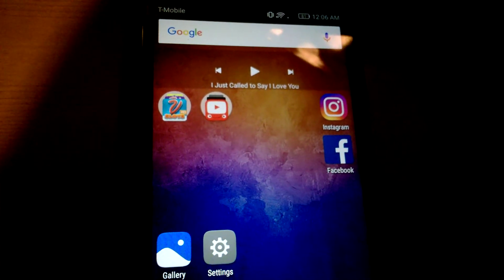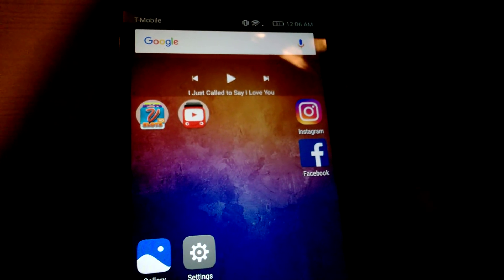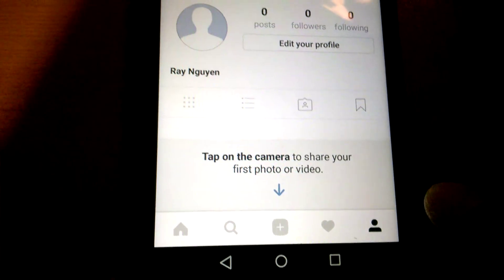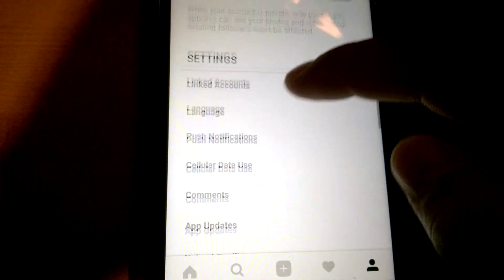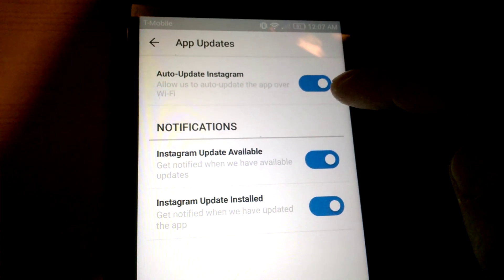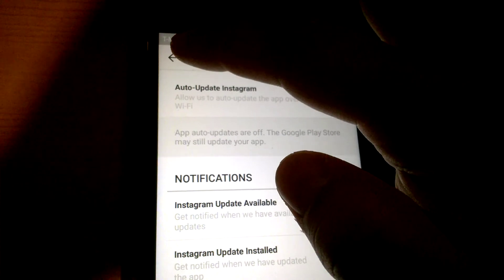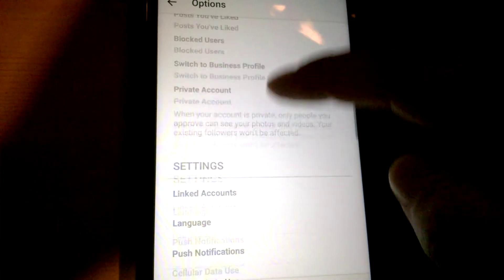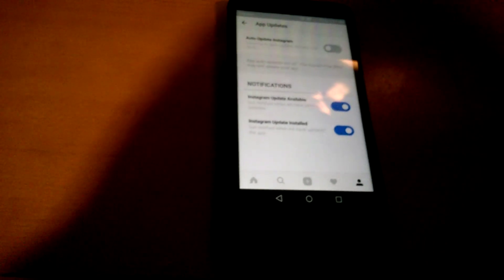Disable Auto Update for Instragram on Android Marshmallow 6.0.1 for Huawei Ascend XT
If you're like me, you hate apps auto-updating without your permission. Well. Instagram auto-updates.

This video will show you how to disable auto-updates for android marshmallow.  I don't like auto-updates.  I prefer to manually update apps at the comfort of my home. I don't want my phone bogging down whenever because someone far away thinks I should have the latest version of their app